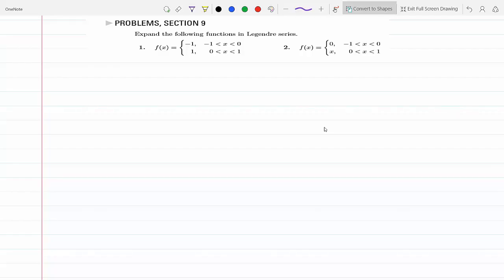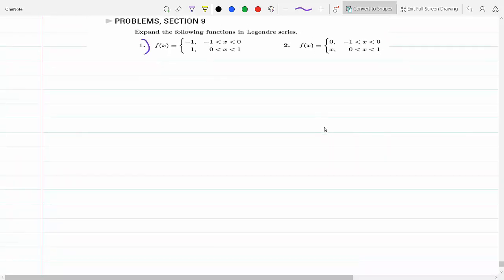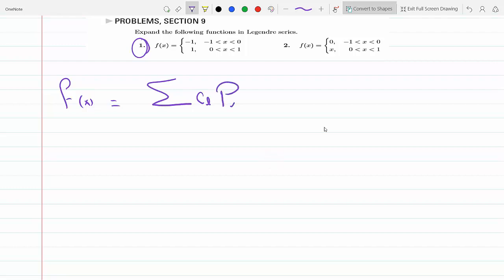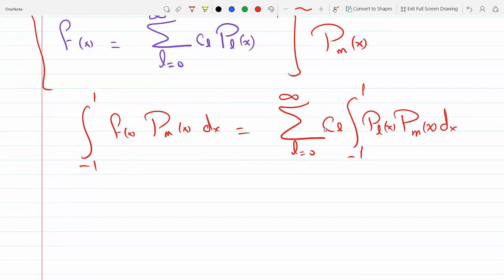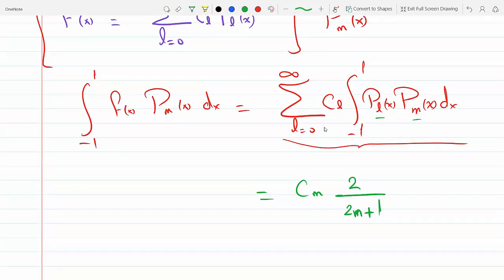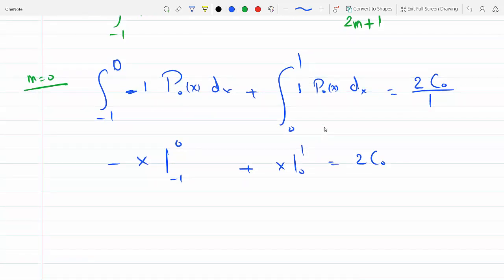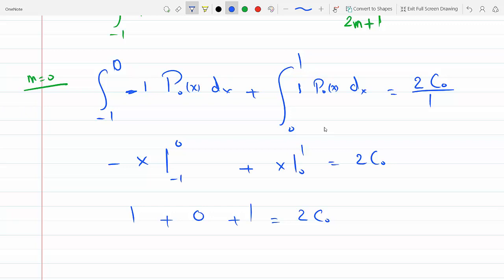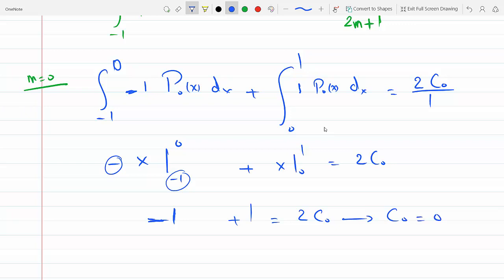expand a piece wise function in a Legendre series 12-9-1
Boas 12-9-1

expand a piece wise function in a legenre series